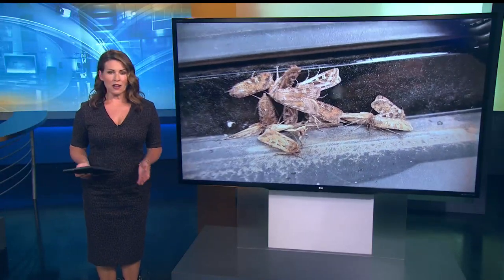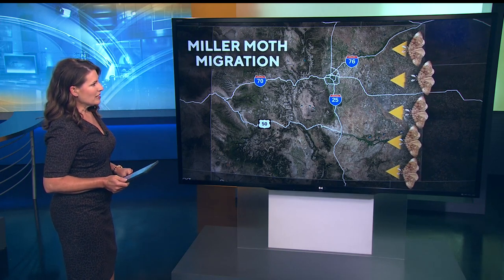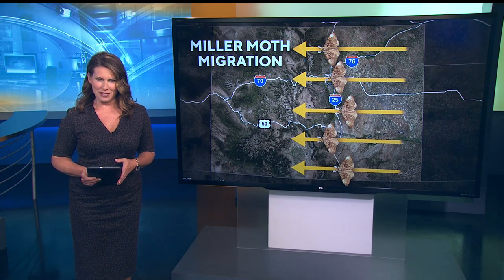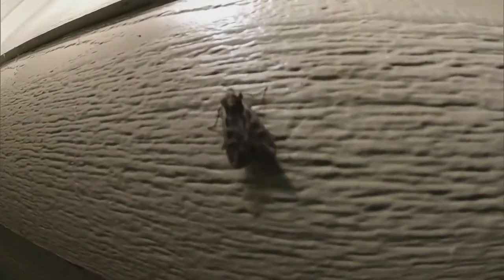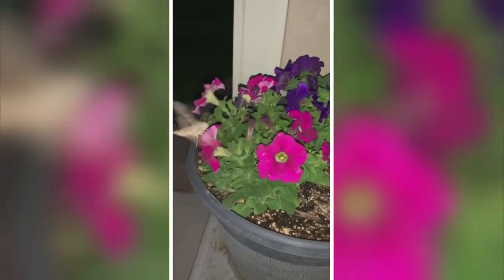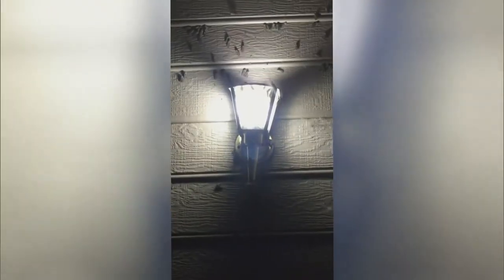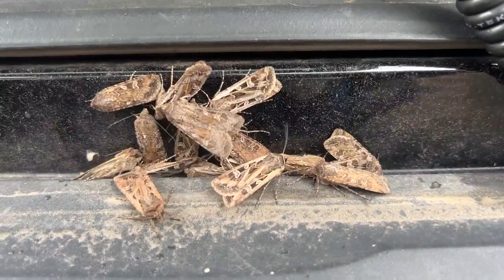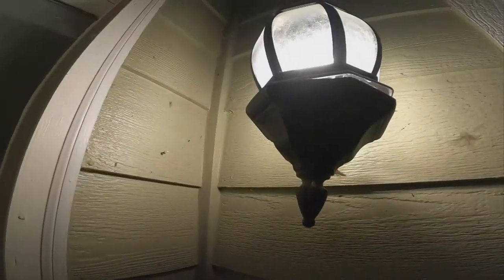Miller moth season returns to Colorado as the harmless bugs migrate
Miller moths, though not as pretty as butterflies, are equally vital. They serve as both a food source to birds and bats and serve as pollinators, experts say.